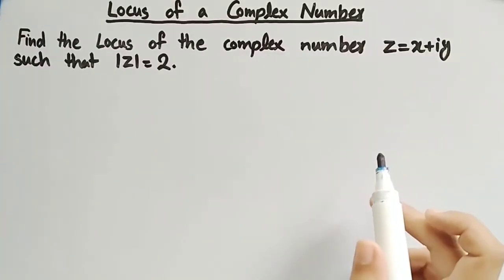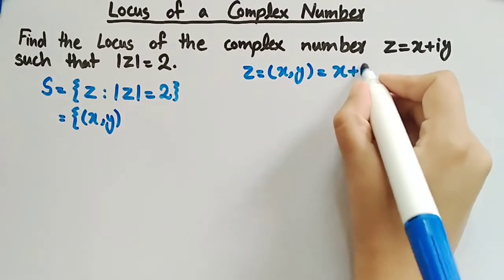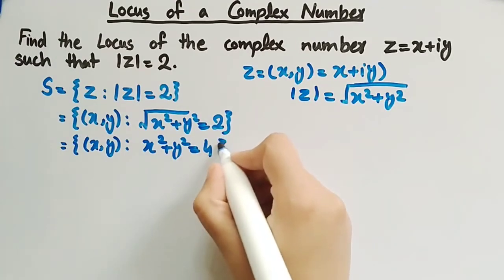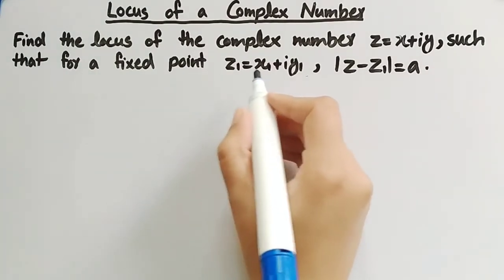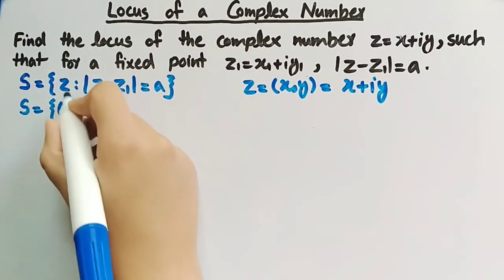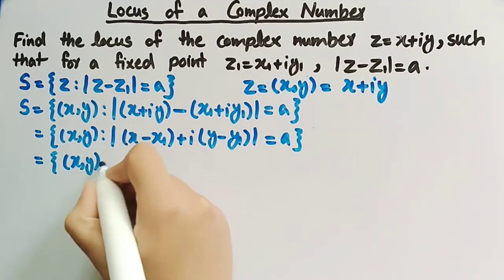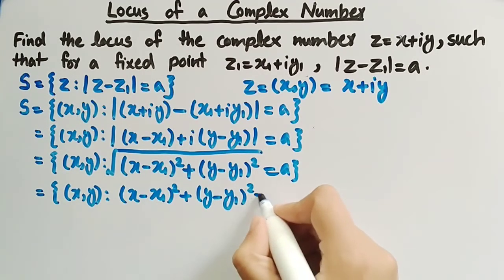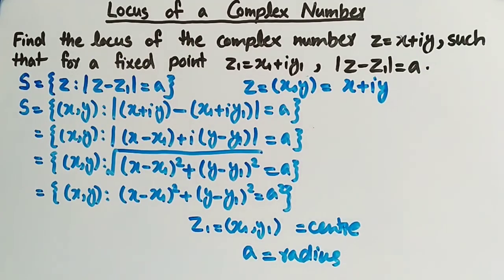How to Find Locus of Complex Number | Locus of Complex Number Example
In this video we solved two questions in first we find the locus of complex number z=x+iy such that |z|=2 and in second question we find the locus of the complex number z=x+iy, such that for a fixed point z1=x1+iy1, |z-z1|=a.